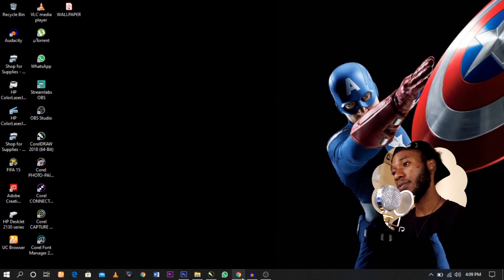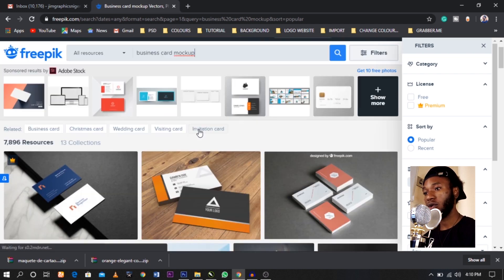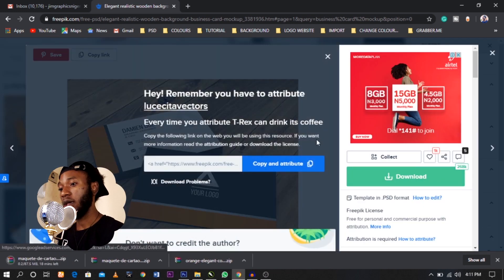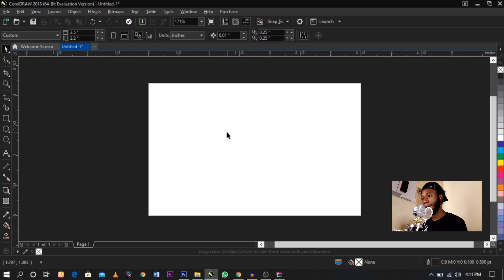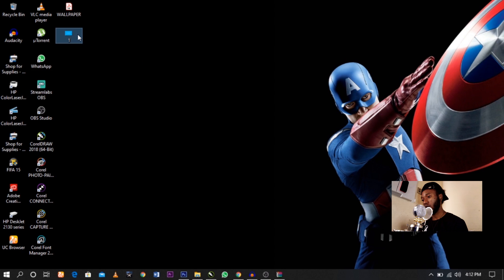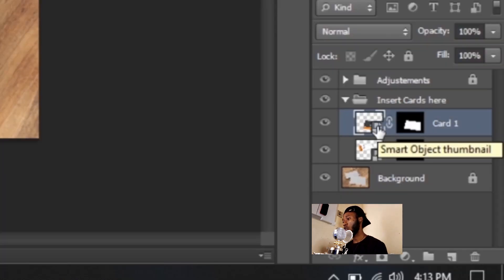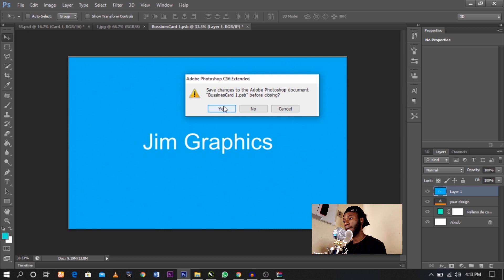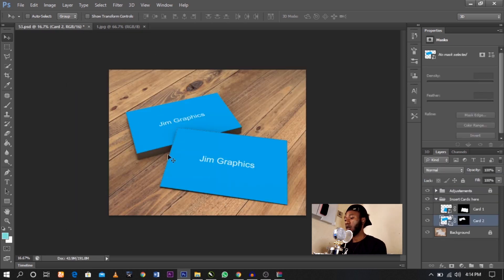HOW TO USE GRAPHIC MOCKUPS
Hey Guys! Welcome Back, let's Look at how to use Graphic Mockup Templates for presentation